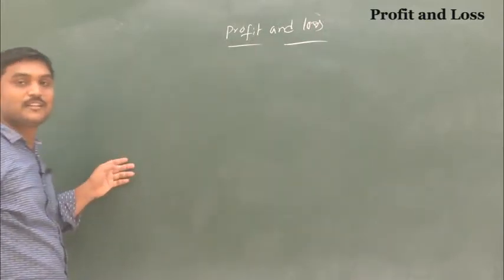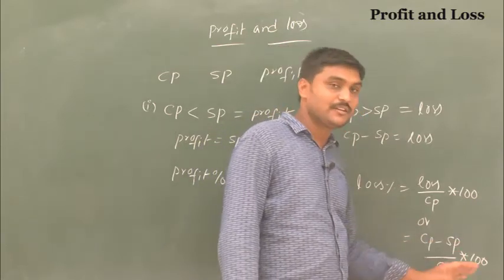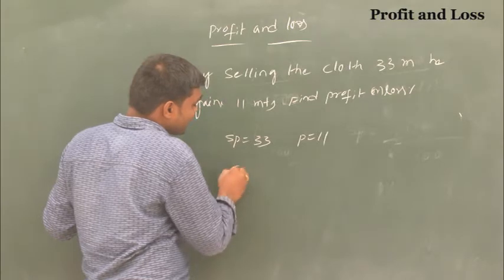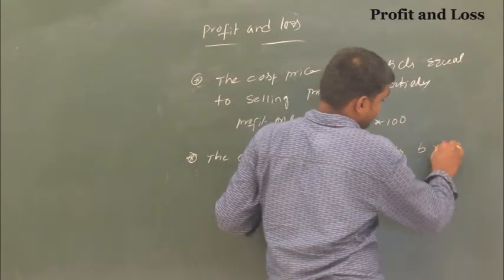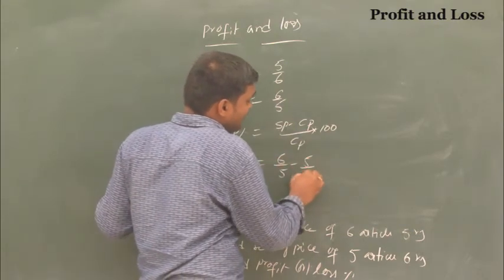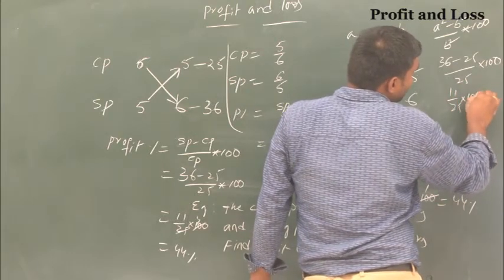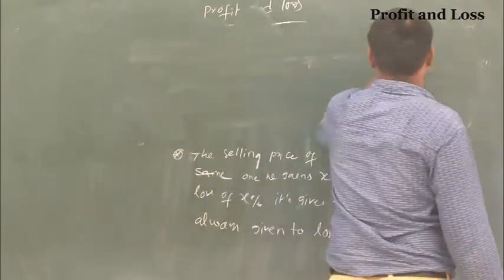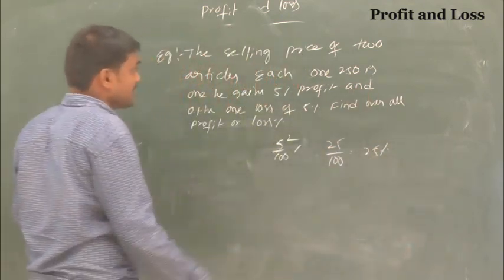Profit and Loss 001